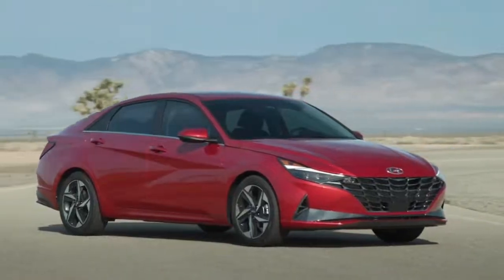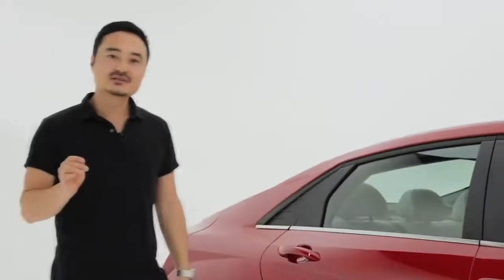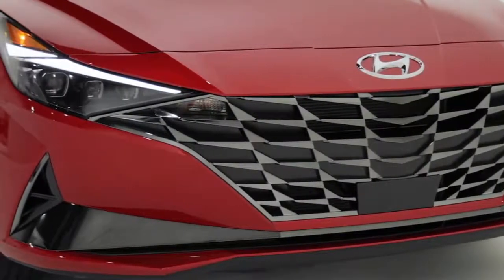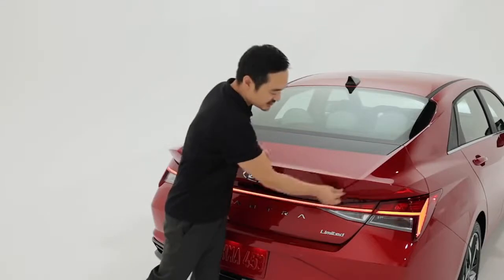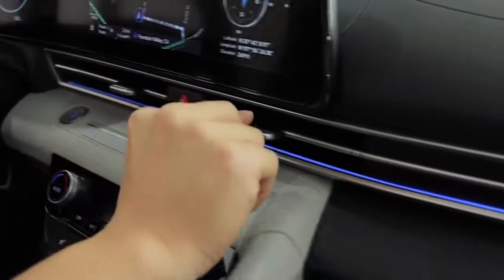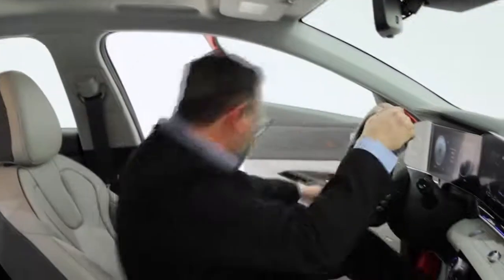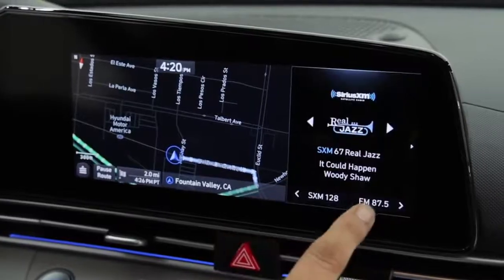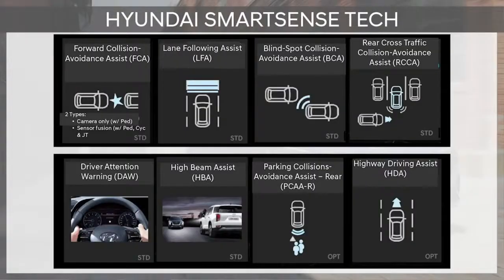ALL NEW HYUNDAI | ELANTRA | 2021 | LAUNCHED IN PAKISTAN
The seventh generation of Hyundai’s Elantra was revealed on 17th March 2020 in West Hollywood and launched before the start of the year 2021. In Australia and New Zealand, it will launch with the nameplate of the i30 sedan. The hybrid version of the 2021 Elantra is also available now along with its other four engine options. It has launched all over the world included India as well, where it launched in 2020 while Hyundai Nishat Motors also has a plan to launch the seventh generation of Elantra in Pakistan. It is relevant to mention here that Hyundai Nishat Motors has already been given a green signal by the Government of Pakistan to locally assemble the vehicles in Pakistan under Auto Development Policy 2016 to 2021. Currently in Pakistan Hyundai Motors is building two of its automobiles including an SUV Tuscon and H100-Porter Pickup truck and also selling imported Ioniq Hybrid, Santa FE, and Grand Starex. Now Hyundai Pakistan is planning to launch two more locally assembled vehicles in Pakistan that include Elantra and Sonata. We will able to see Hyundai Elantra in Pakistan more or less before June 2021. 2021 Hyundai Elantra has been rated 6.8 in the United States because of its sleek design, increased legroom at the rear, and introduction of the hybrid powertrain. The overall interior and exterior design of the 2021 Hyundai Elantra is improved and more delighting with all-new diamond-shaped grille and interior loaded with intuitive technology.